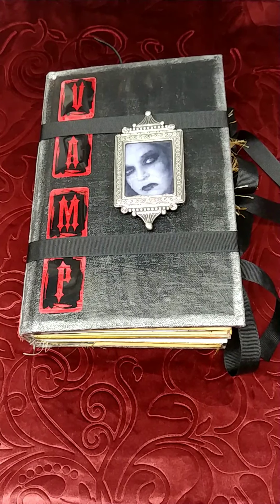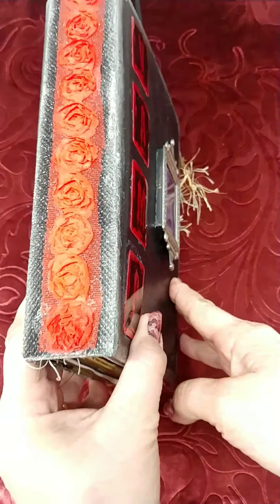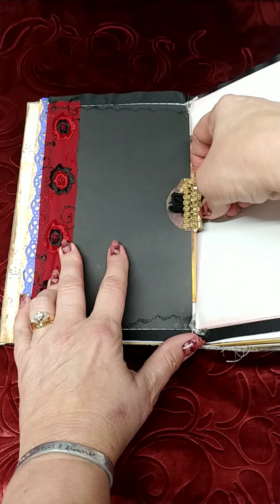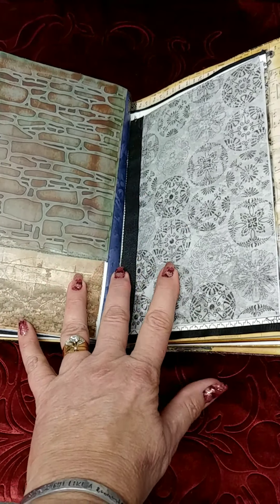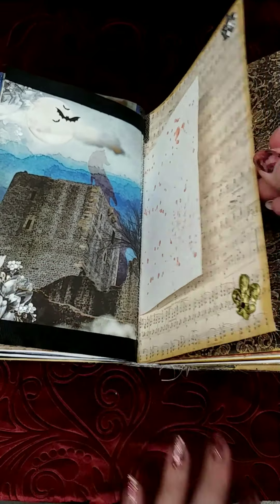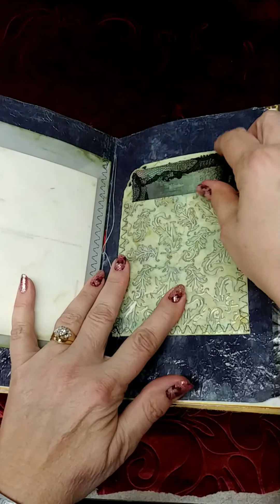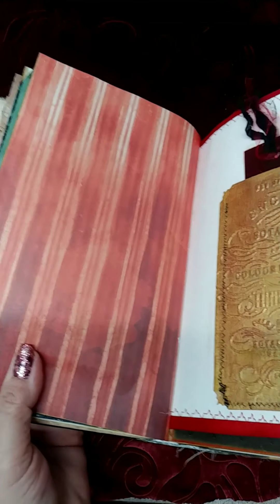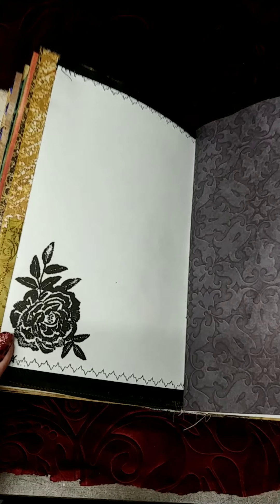Jounal Flip through! VAMP (Vampire Journal)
My new Vampire journal! This journal has tons of pockets, tuck spots, tags, and journal space. This is available for sale in my Etsy shop.  Come take a look if for nothing else, I hope it inspires you.

Journal can be found for sale-